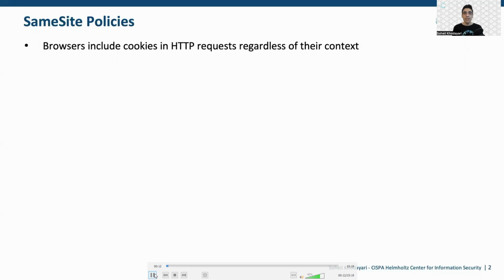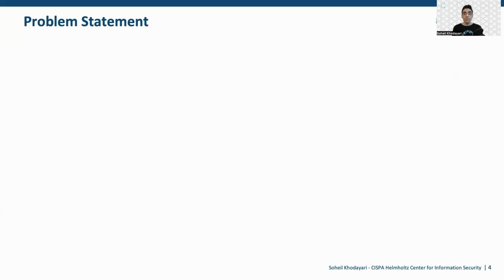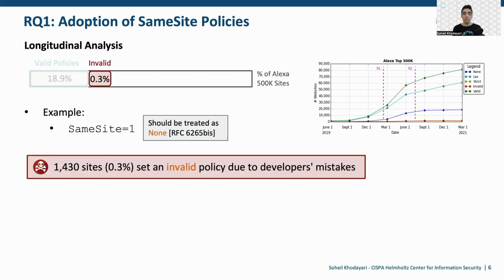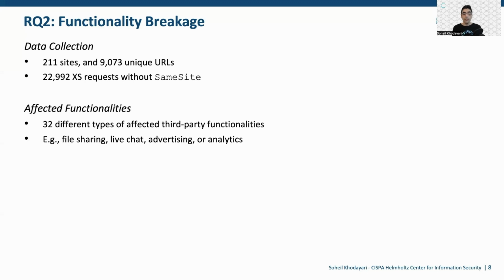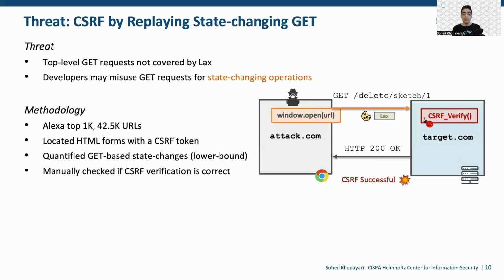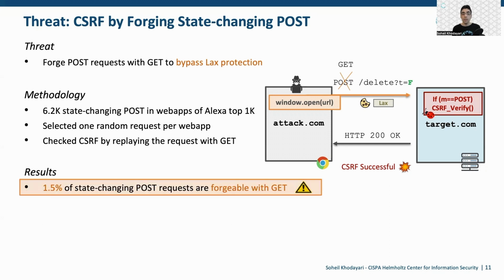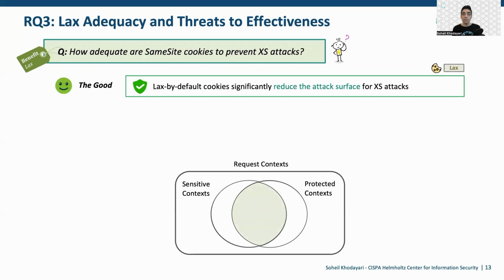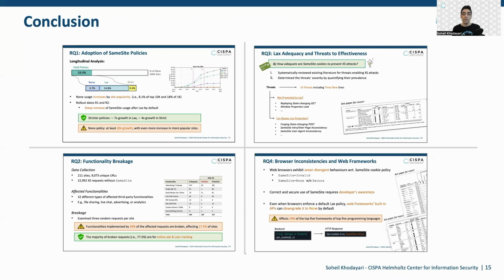The State of the SameSite: Studying the Usage, Effectiveness, and Adequacy of SameSite Cookies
Soheil Khodayari (CISPA Helmholtz Center for Information Security, Germany), Giancarlo Pellegrino (CISPA Helmholtz Center for Information Security, Germany)